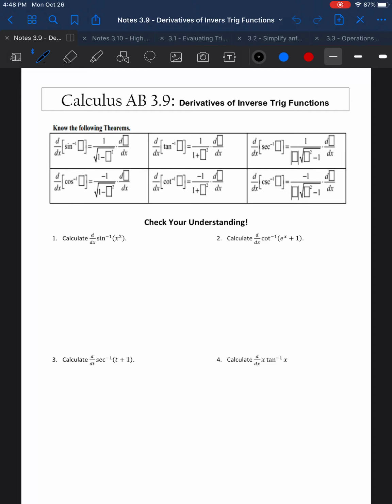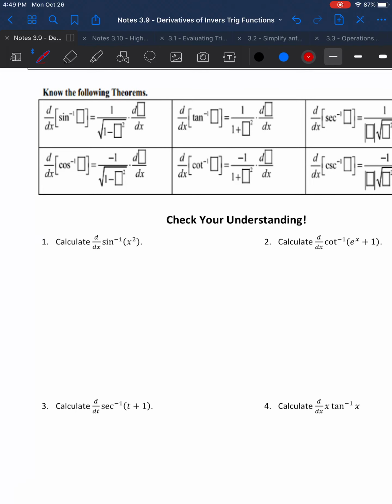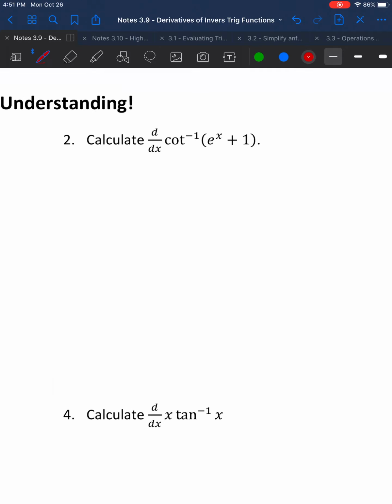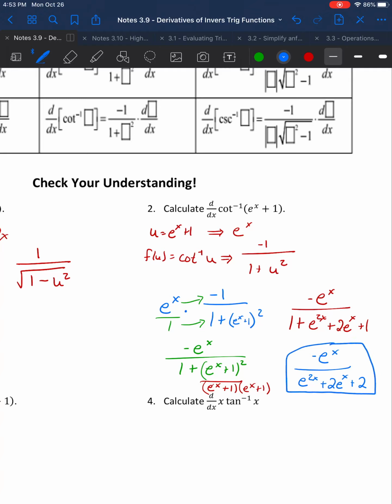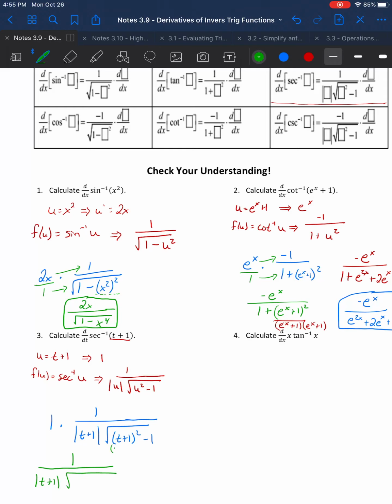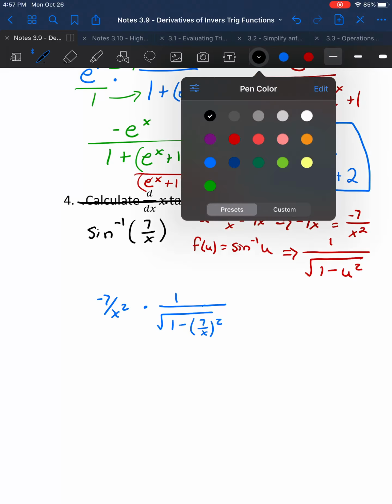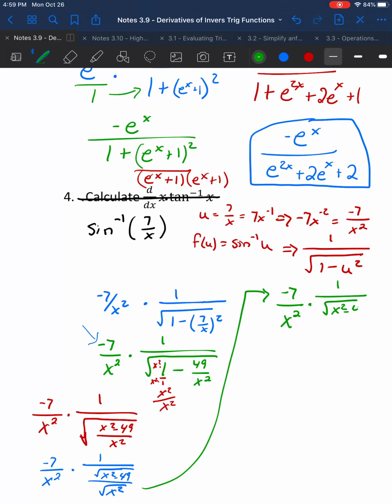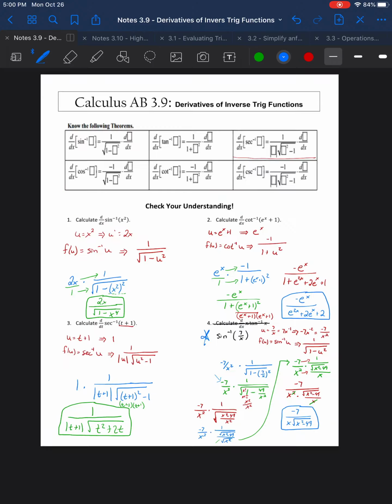AP Calc 3.9 instructional video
Derivative of inverse trig